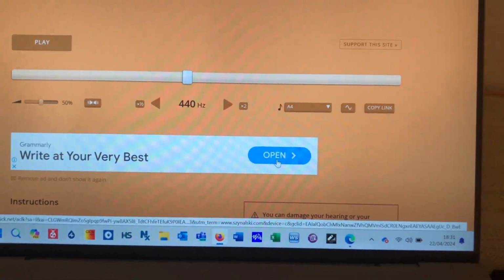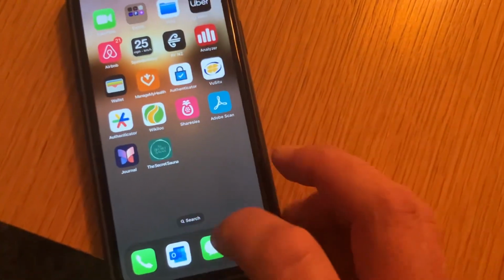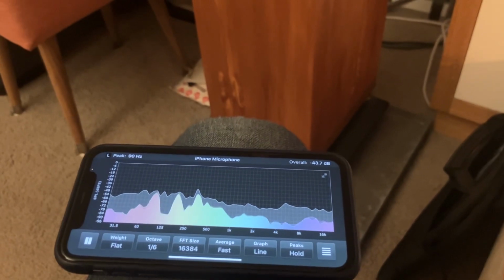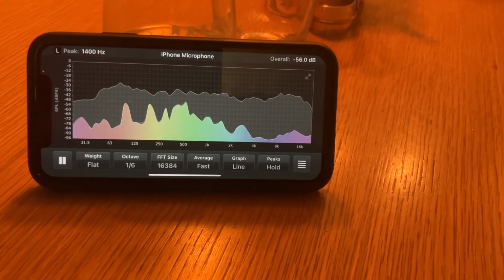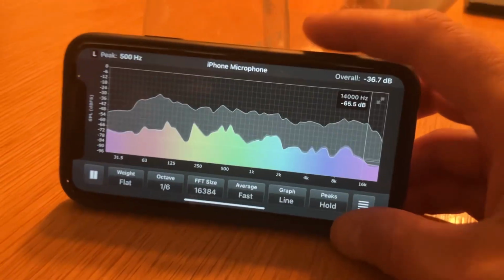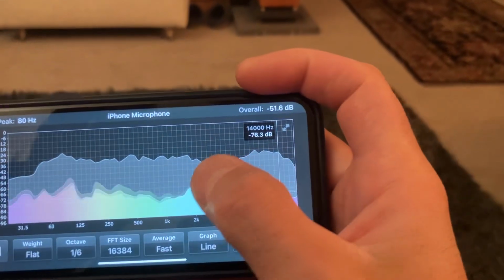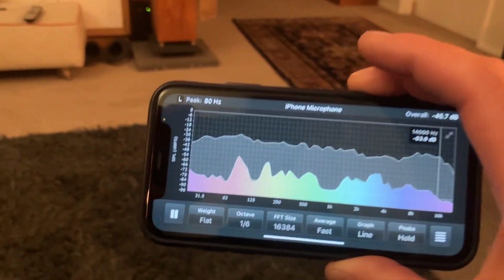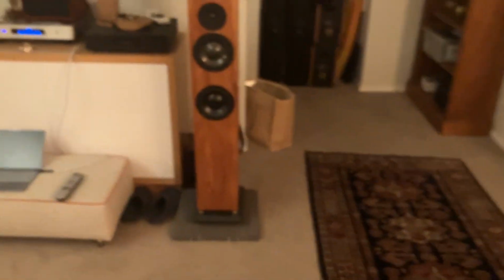Using tone generators and analysers to understand your HiFi system.